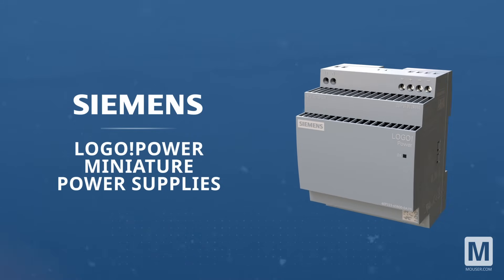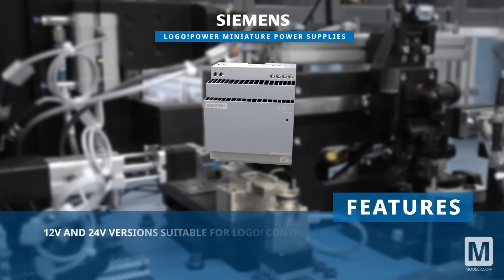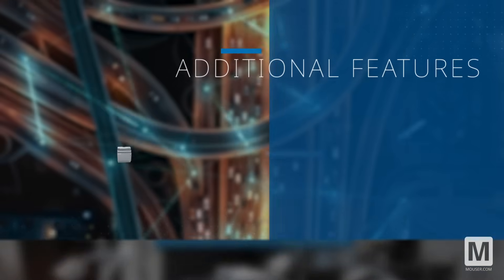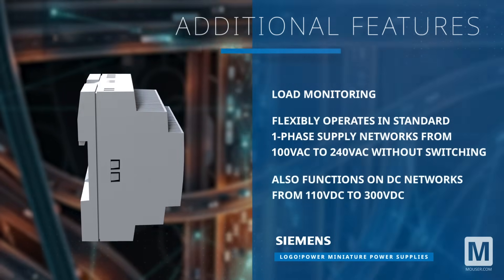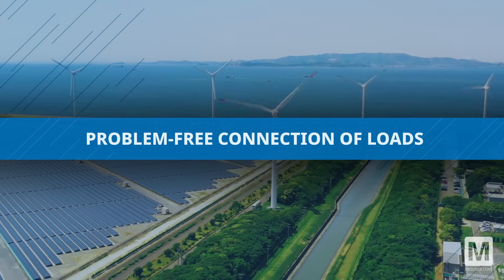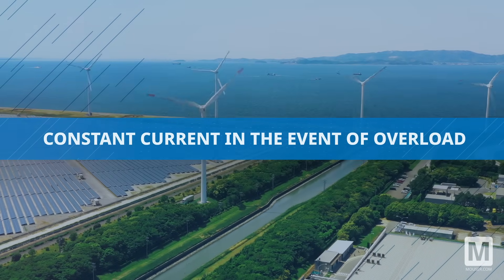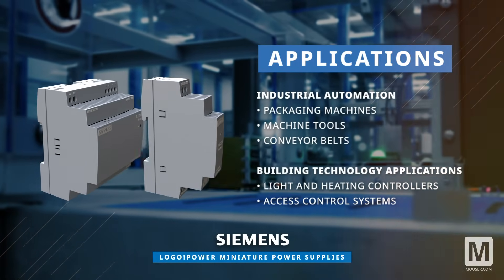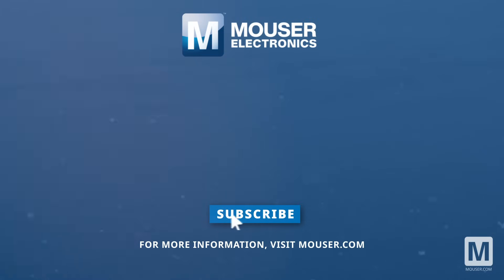Siemens LOGO!Power Miniature Power Supplies: New Product Brief | Mouser Electronics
Siemens LOGO!Power Miniature Power Supplies, available from Mouser Electronics, are compact units designed for small distribution boards.

Watch and learn all about their features, specs, applications, and more!